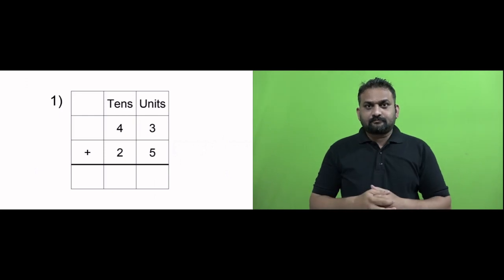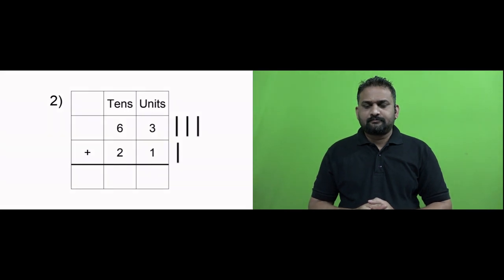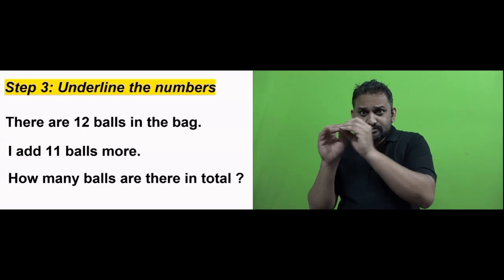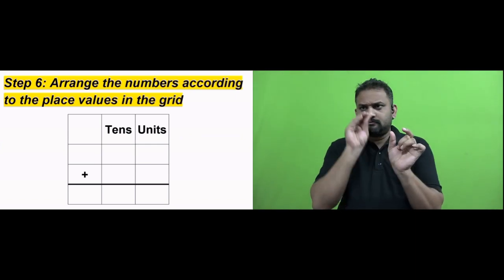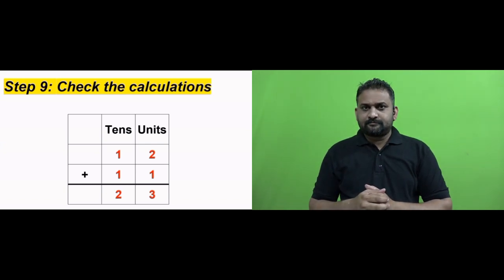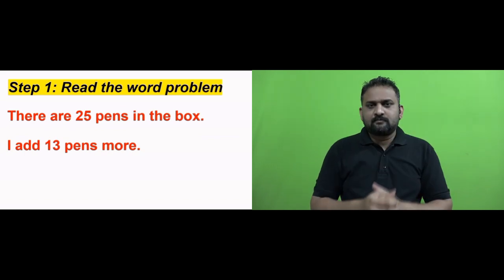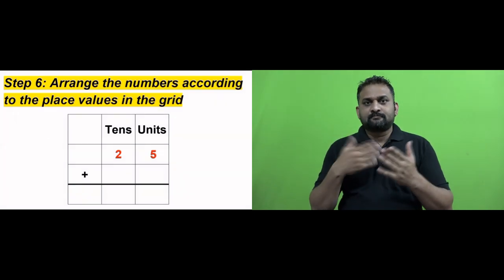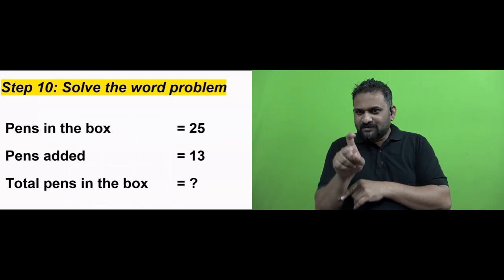UDL Based E-Content Sampler for 2-Digit Addition Word Problems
This Demo is to show how UDL based Videos are possible using existing and available Technology. It can be used for Training of Preservice and Inservice teachers administrators and in any way the viewers can visualize.

Out of Box application is the key to Discover and Innovate.